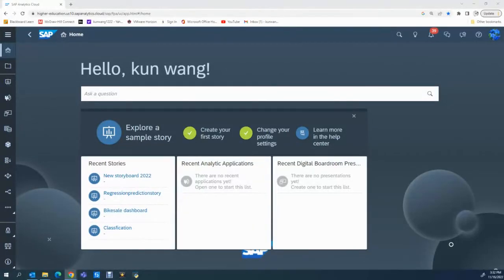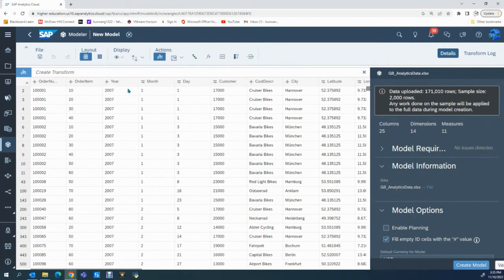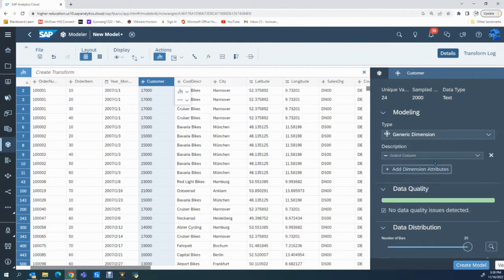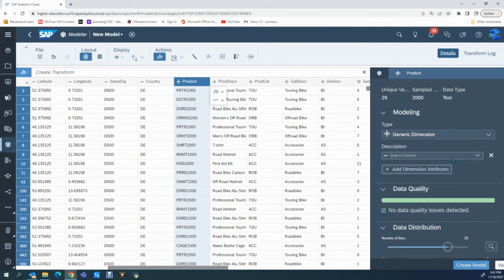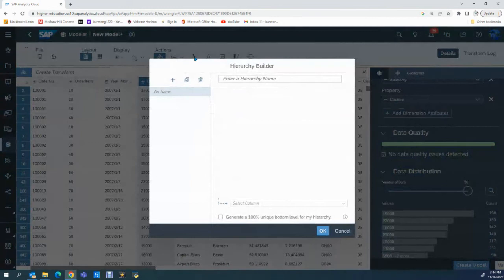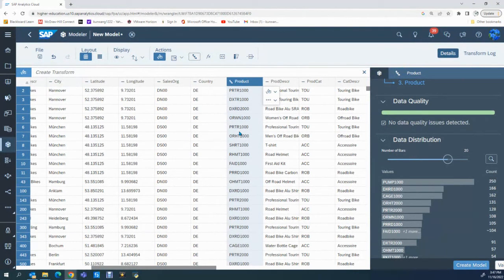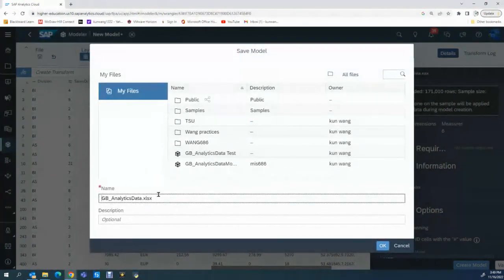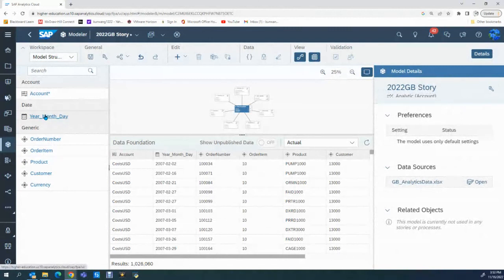SAC data model